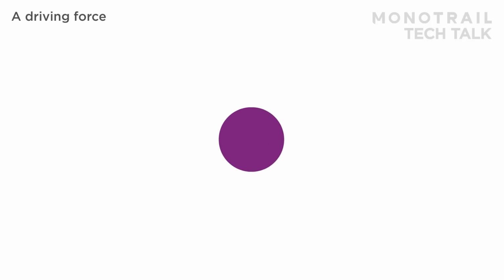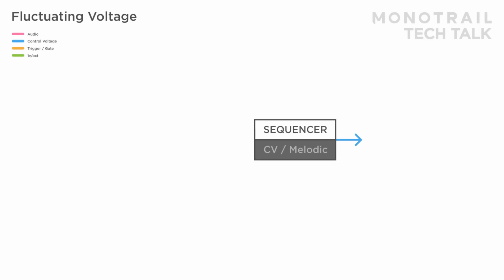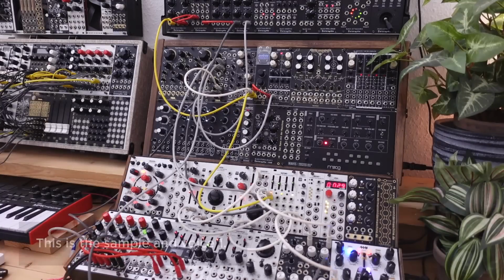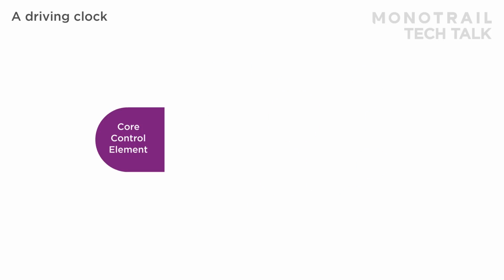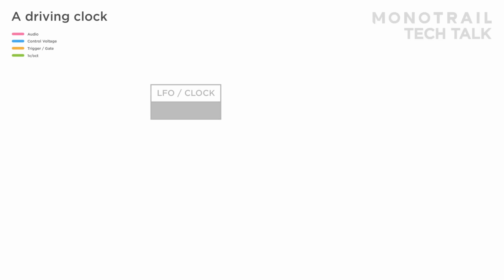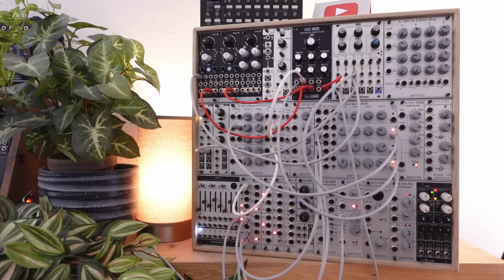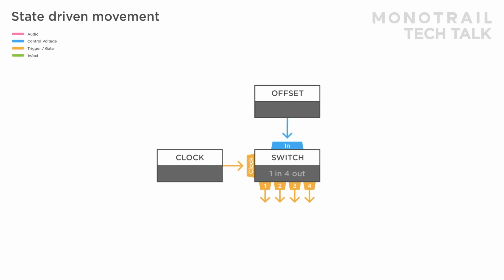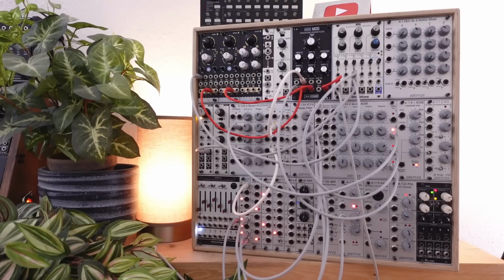How to make generative music - part 1 – A driving force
I talked about a lot of different synthesis components and modules. But it can be hard to see how they can all work together to make complex generative patches. In this first episode of a three-part mini-series I go over three core concepts that can be used to drive a generative patch, or parts of it.

Timetable:
00:00 – Intro
01:15 – A driving force
02:47 – Fluctuating voltage
08:39 – A driving clock
15:00 – State driven movement

Special thanks to Legendary & Crazy Patrons:
Michael Rutchik
Wayne Cowan
Steve Williams
Glnds
Kickroot
Christoph von der Heyden
Giorgio Festa
Sebastijan Semiz
James thompson
Redheart/Freak Nasty
Bruce Selmon
Barns Anderson
Oliver Henry
Markus Unger
Mynmytar